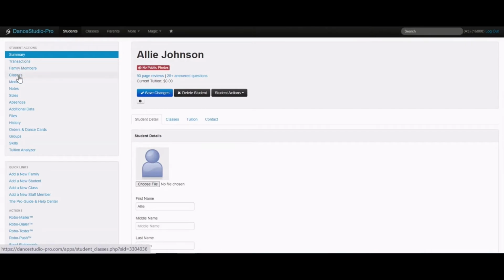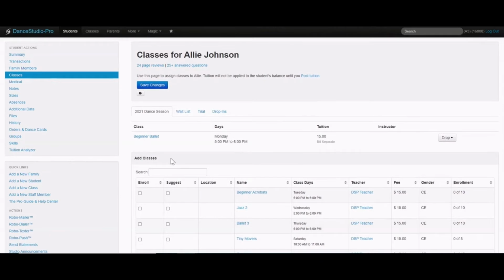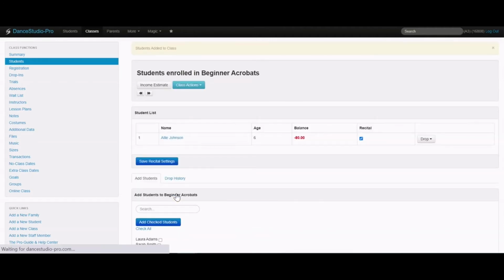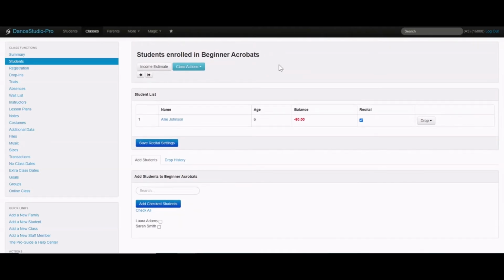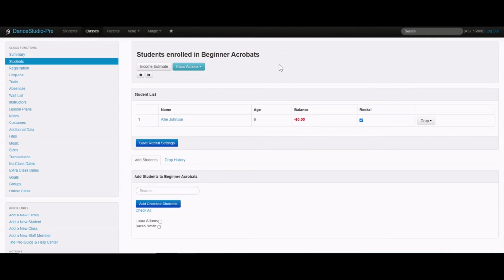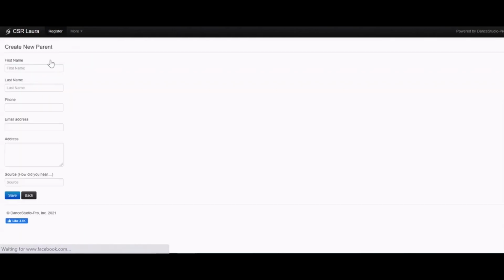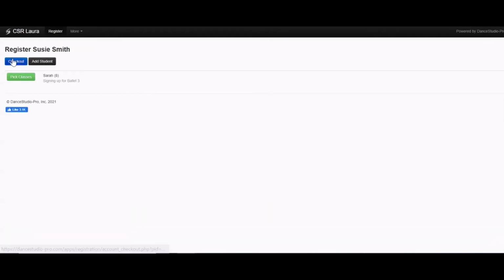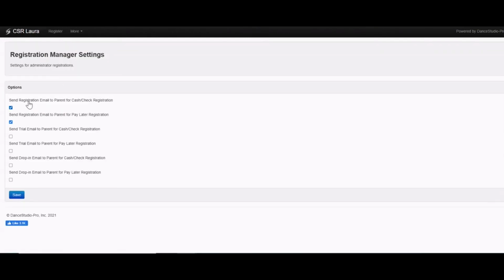DanceStudio-Pro: Enrolling Students with the Registration Manager and Manual Additions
In this video, we show you two ways to enroll students in classes from the admin side: entering manually and using the Registration Manager.

00:07 - Enrolling Students

Sign up for your FREE 30-day trial: dancestudio-pro.com